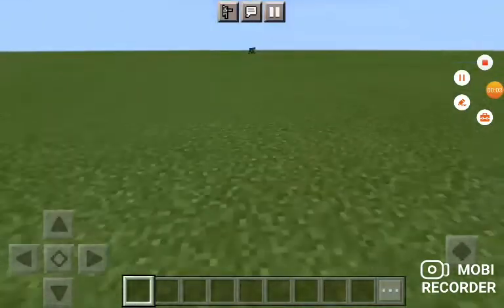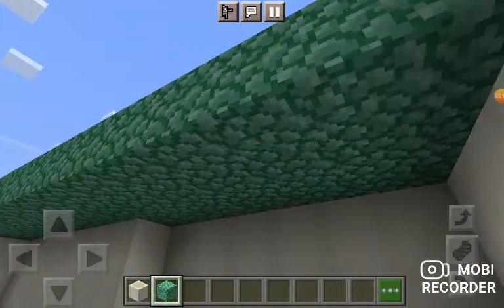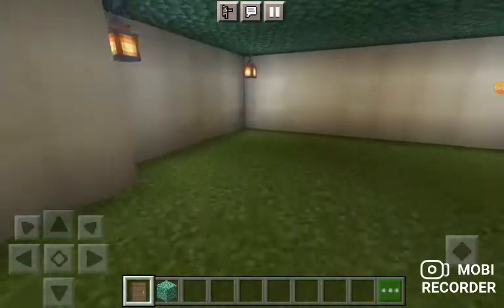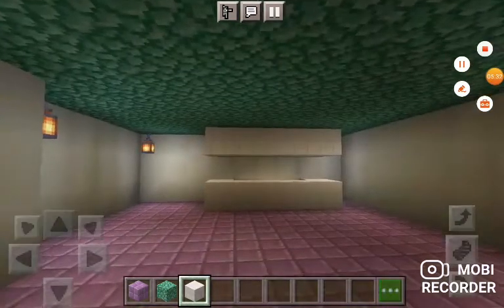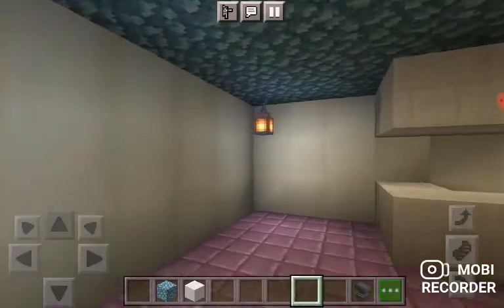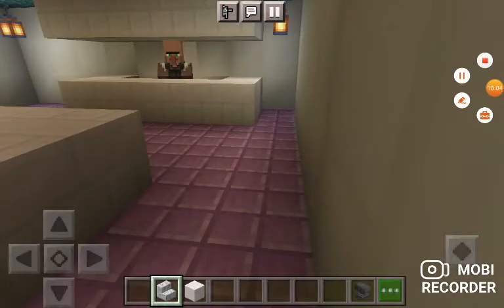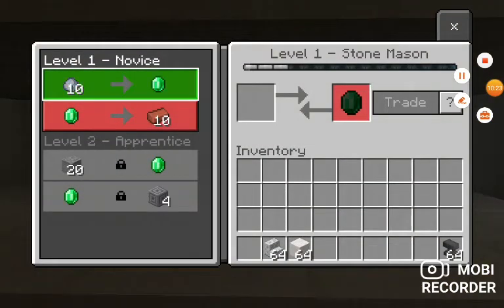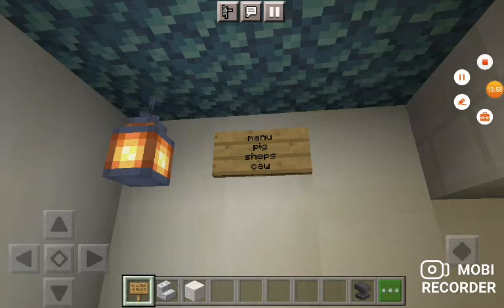I build a restaurant in Minecraft